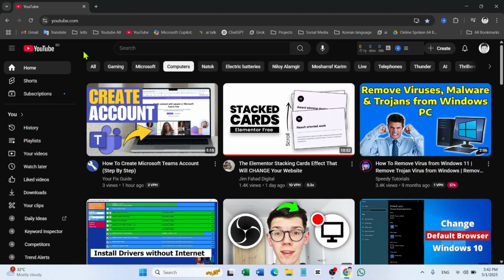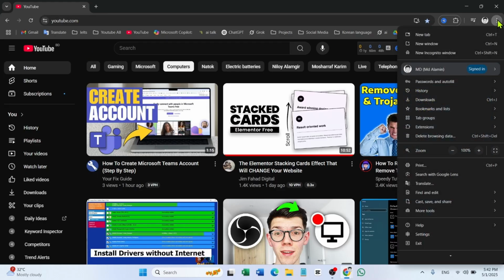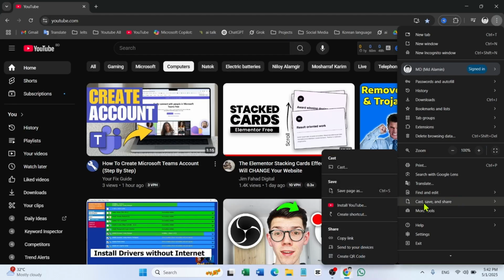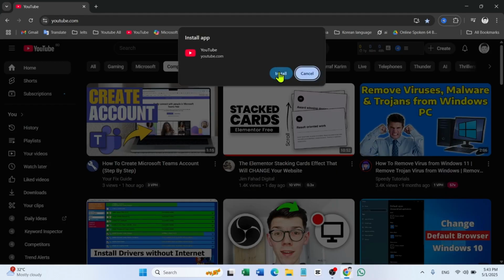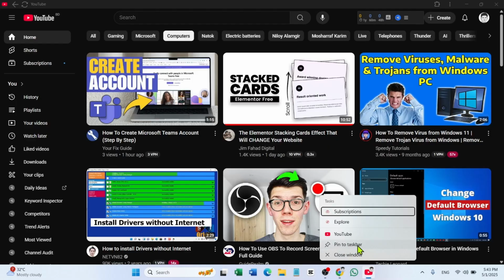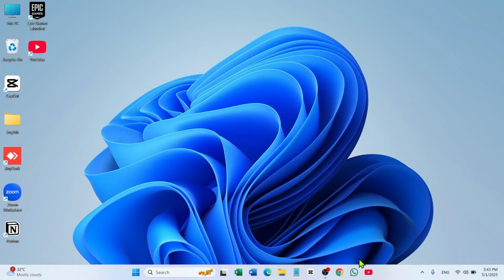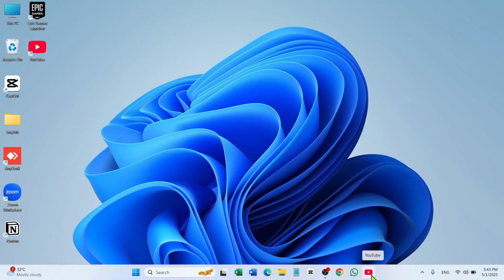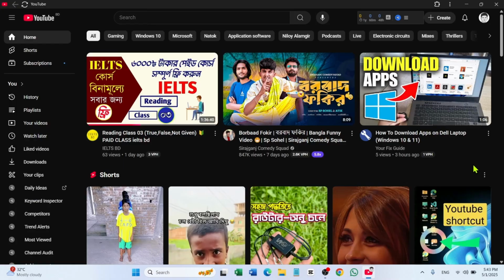How to Pin YouTube to Taskbar (Quick & Easy Guide!)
In this video, I’ll show you step-by-step how to pin YouTube directly to your Windows taskbar so you can access it anytime with just one click! Whether you use Chrome, Edge, or any other browser — this method is simple and works like a charm.